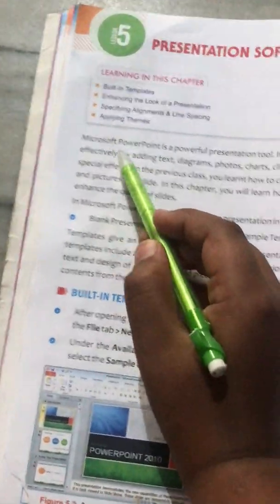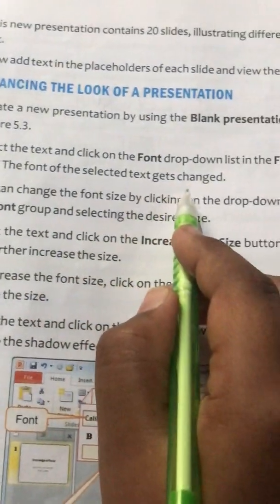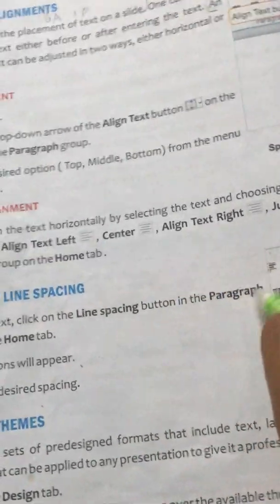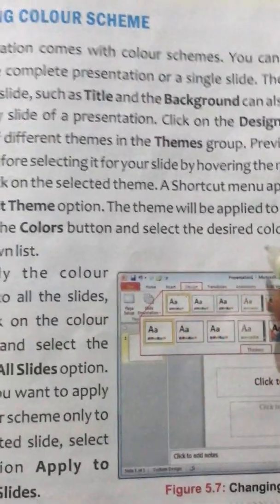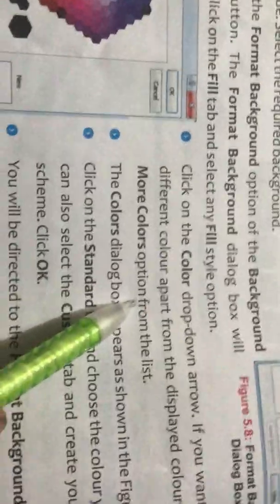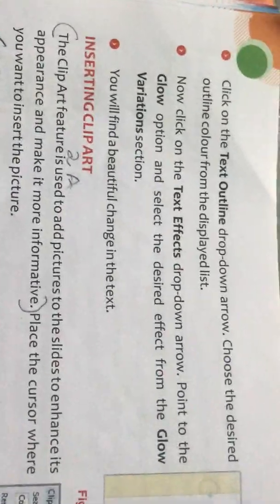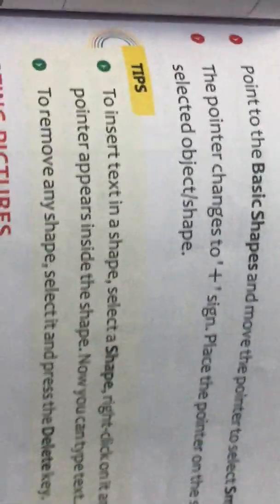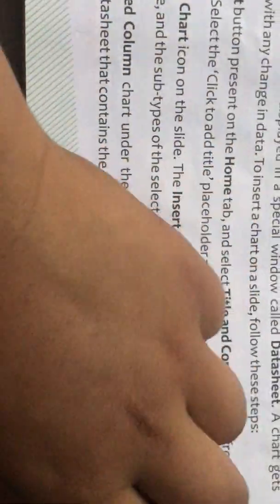Presentation software special effects lesson for class 5 icse